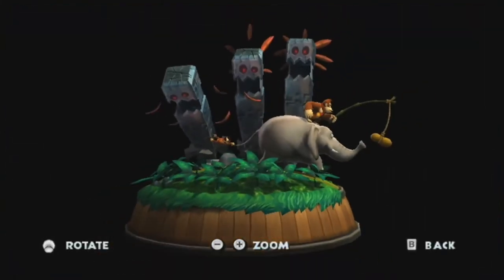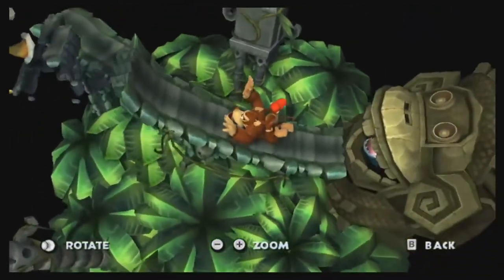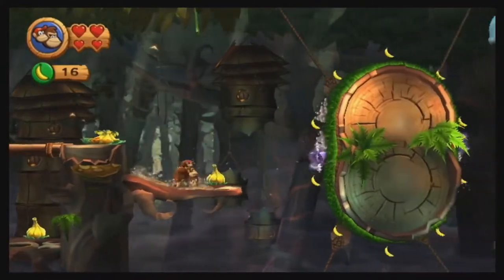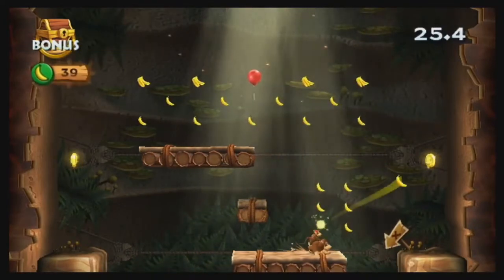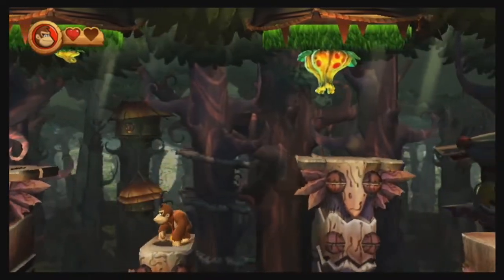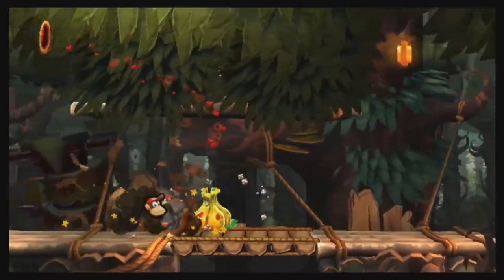Let's Play Donkey Kong Country Returns w/Unova & Scrappy Part 7 - Swinging in the Jungle